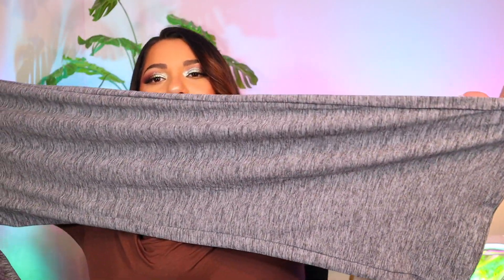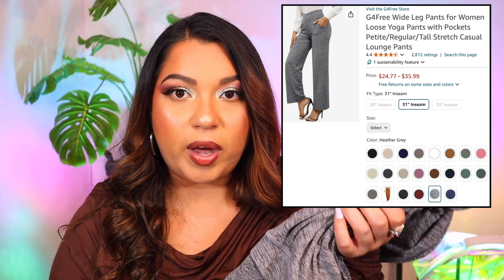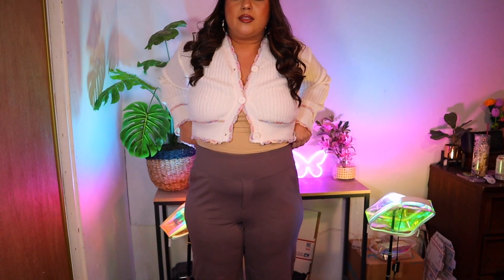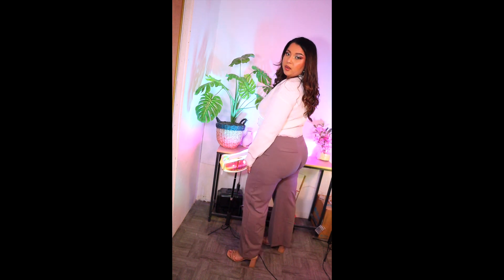G4Free Amazon Activewear Pants and Bottoms Haul & Try-On | Black Friday Sale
Looking for comfy, stretchy, and flattering activewear? These are from @g4free_activewear, perfect for the fall season!

For reference I am 180 lbs 5’2 lol i like to believe i am 5’4.

Here are my measurements:
Chest: 42
Waist: 37 1/2
Hips: 44

Product Links ✨

Fit Type: 31" Inseam Color: Toffee Size: XL

Fit Type: 29" Inseam Color: Taupe Size: XL

Fit Type: 31" Inseam Color: Heather Grey Size: XL

Fit Type: 29" Inseam Color: Light Khaki Size: XL

Fit Type: 29''Inseam Color: Black Size: XL